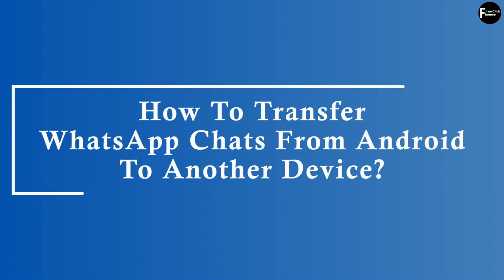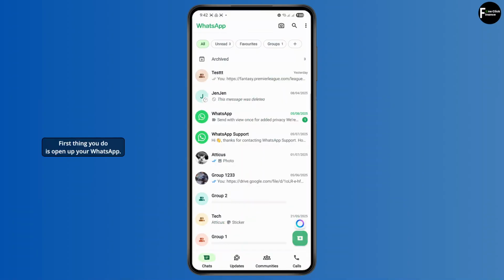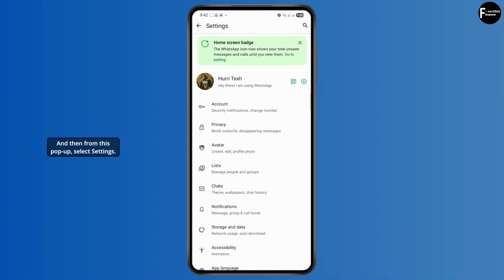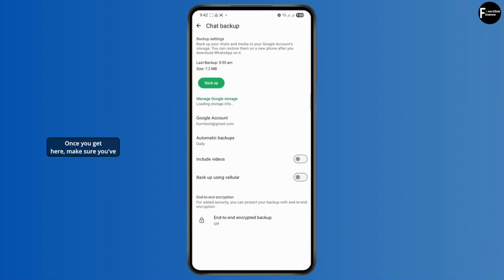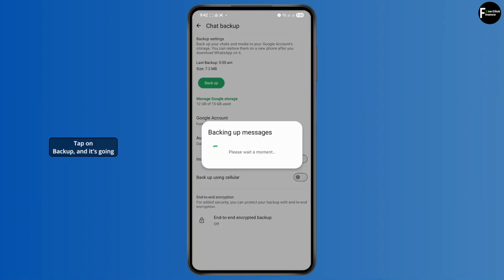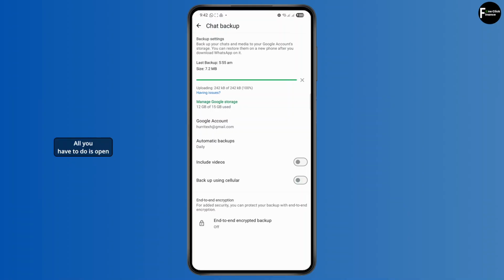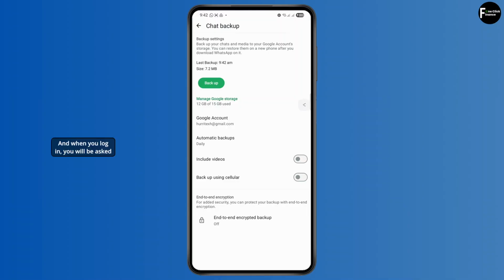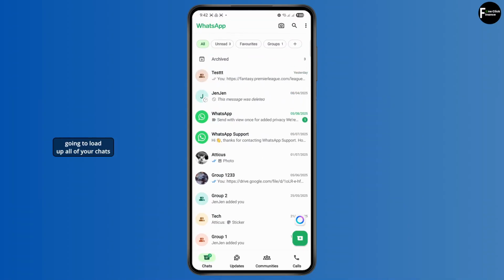How To Transfer WhatsApp Chats From Android To Another Device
Want to transfer your WhatsApp chats from your Android to another device easily? This video will guide you through the steps on how to transfer WhatsApp chats quickly and safely. Whether you're asking, "How do I move my WhatsApp chats to a new device?" or need help with the transfer process, this tutorial has you covered. Learn the steps to keep all your messages and media intact while switching devices. Watch now to see how you can transfer WhatsApp chats from Android to another device today!

Timestamps:
00:00 How To Transfer WhatsApp Chats From Android To Another Device
00:06 How Do I Move WhatsApp Chats to a New Device?